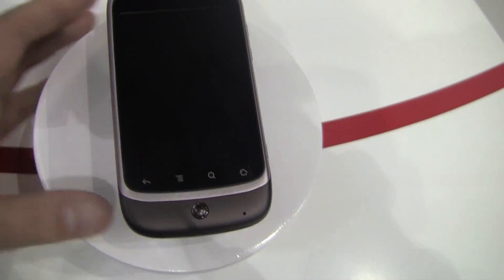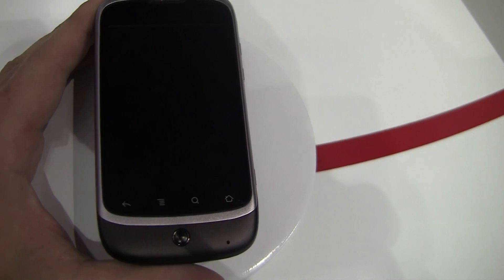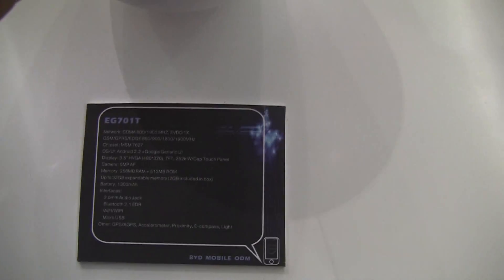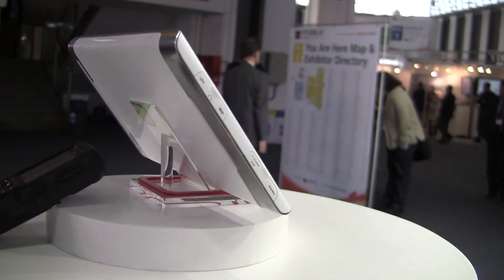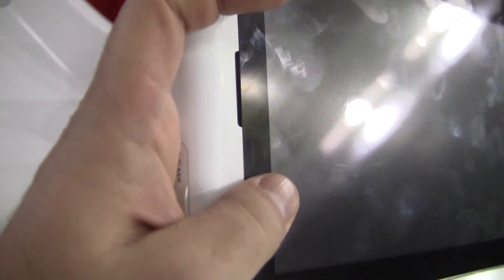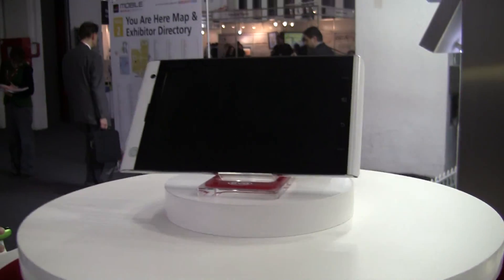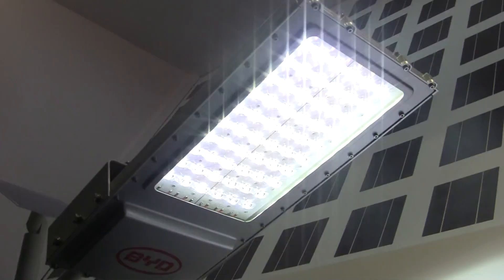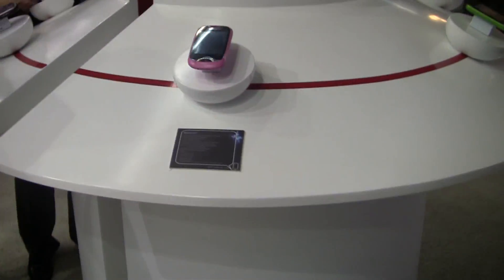BYD Android Devices at MWC